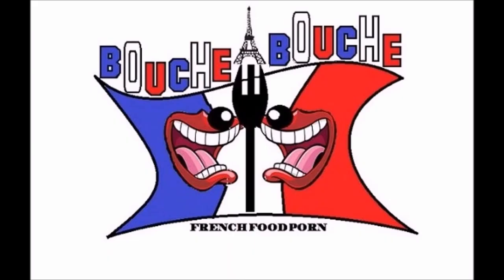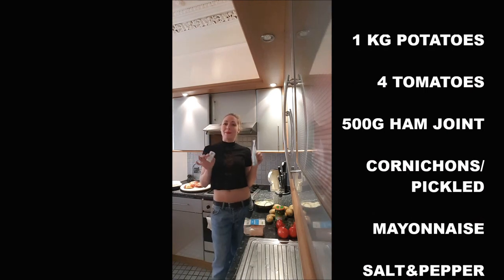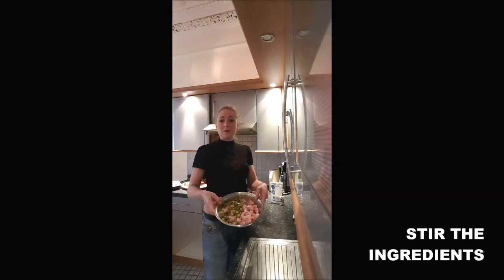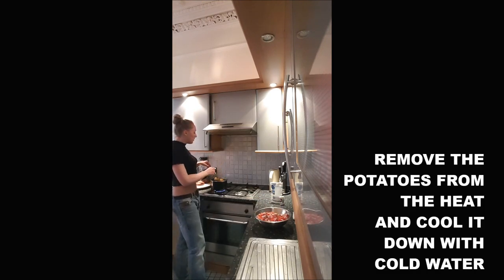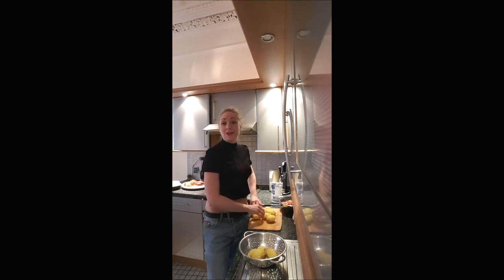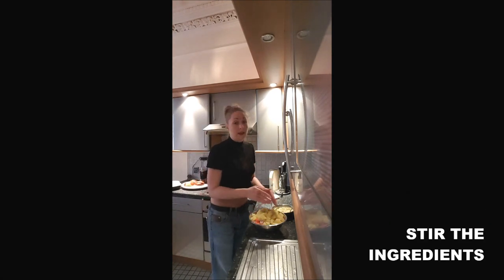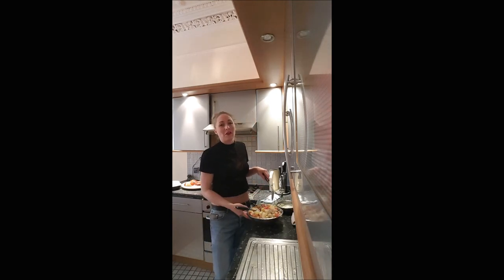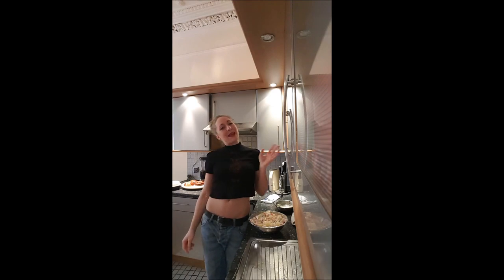PIEMONTAISE SALADE RECIPE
A CLASSIC FRENCH POTATOES SALADE, YOU WILL LOVE IT!
TO SERVE 6:
1KG POTATOES
4 TOMATOES
100-150G CORNICHONS PICKLED
500G HAM JOINT